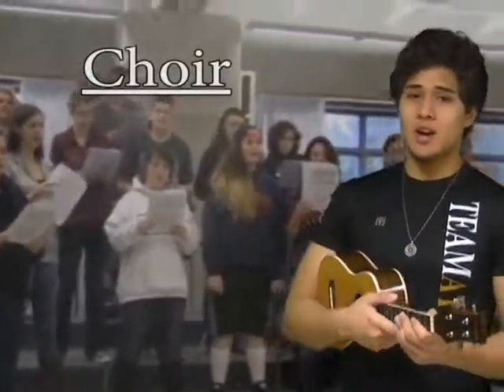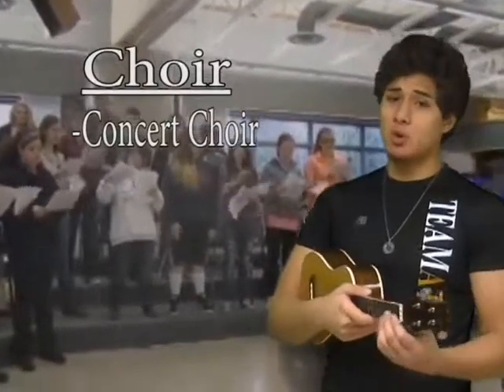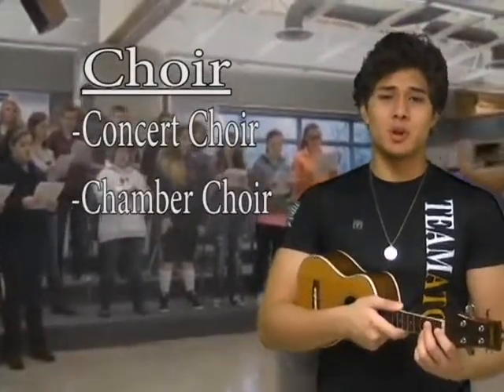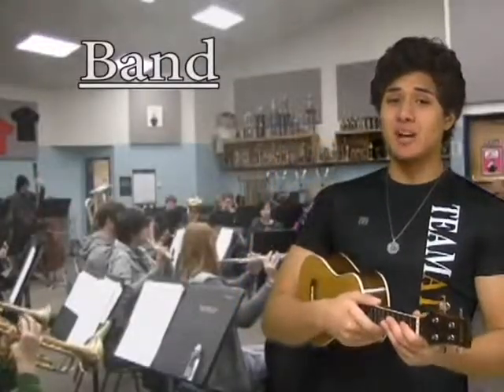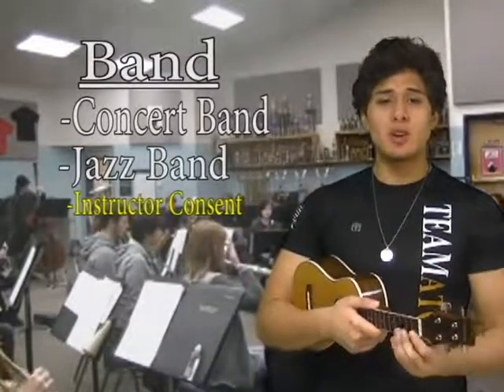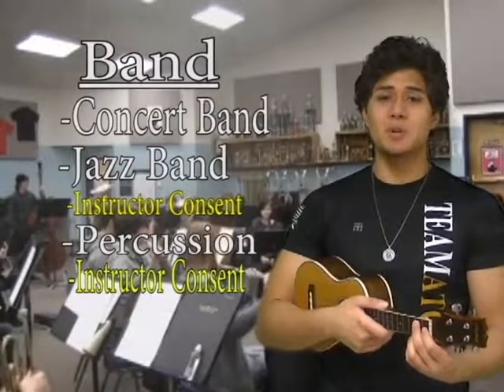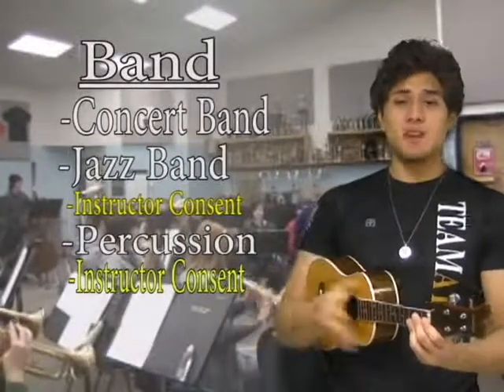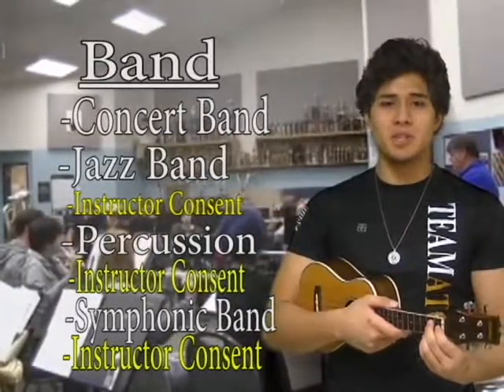Elective video 2016 - 2017